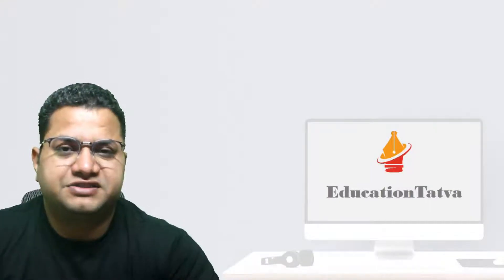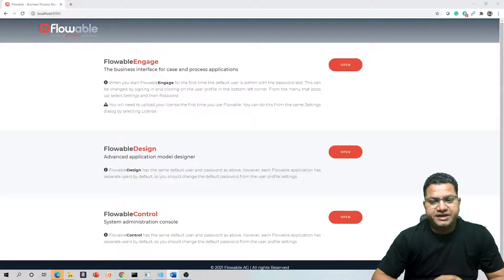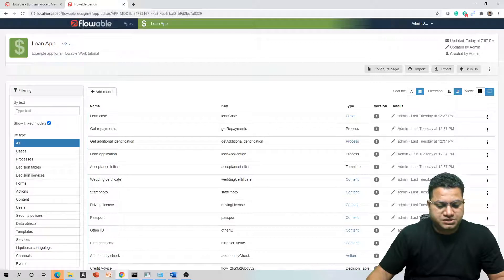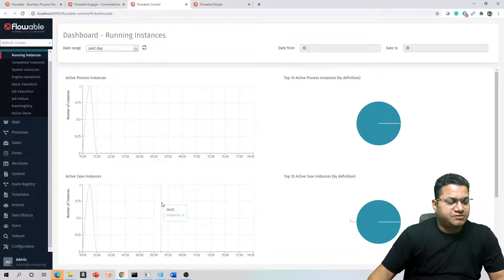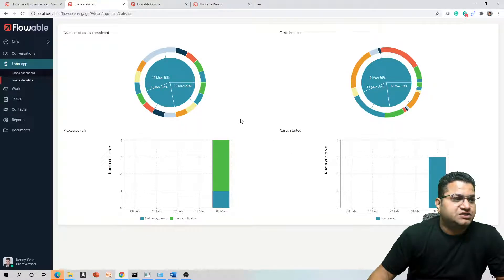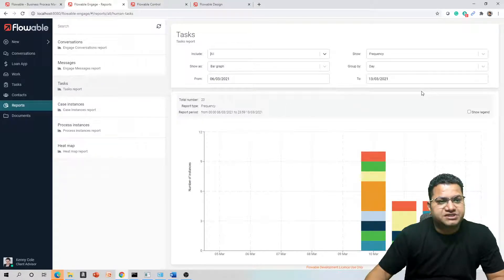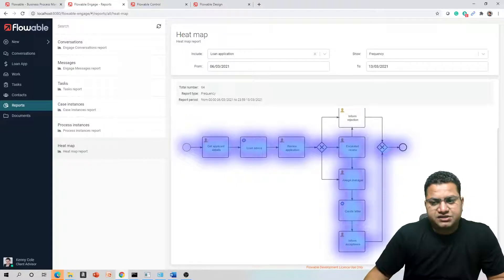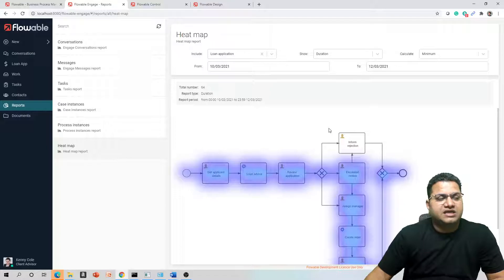9 - Flowable Hands On | Built in reports | Flowable Enterprise | Education Tatva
This session covers the built in reports of flowable. This also covers dashboard provided as part of the loan application.